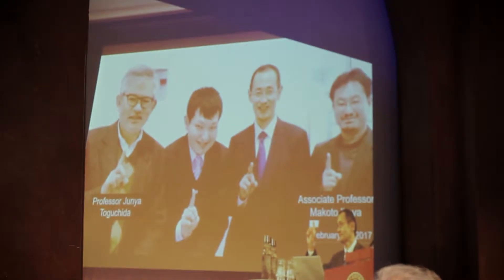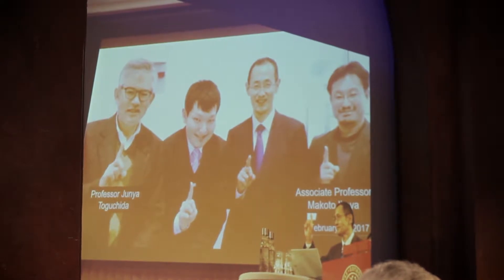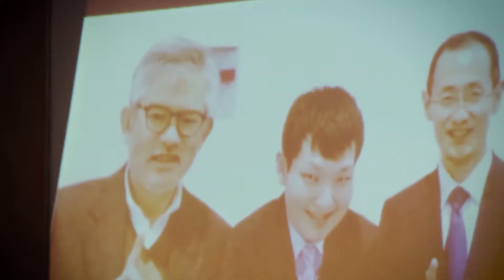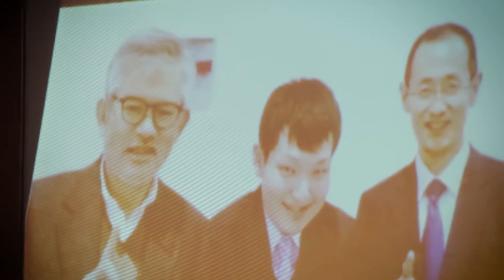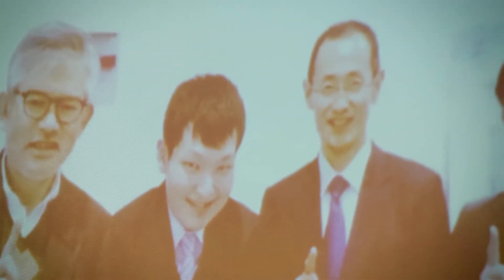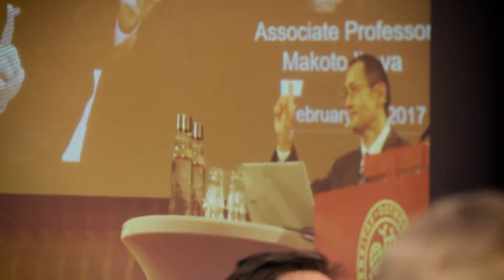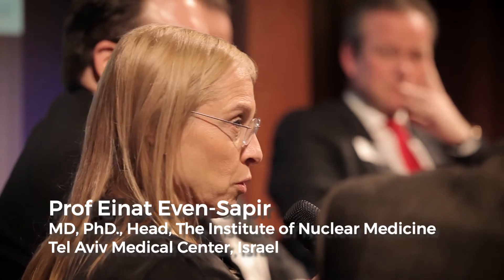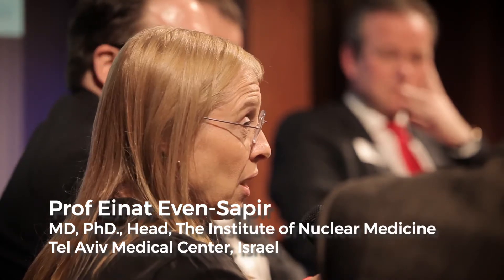AIPES Symposium 2018 - Panel discussion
Molecular Imaging Guided Cancer Management for European Citizens
An AIPES symposium
Thursday 22 March 2018 - The Solvay Library, Brussels

Novel cancer therapies are revolutionising patient management and offer improved outcomes, quality of life and hope for those affected by cancer and those around them. However, such therapies tend to be very expensive, and while effective for patients with specific genetic profiles of the disease, they have no effect on others with different genotypes.

This fact compromises their benefits versus mainstream approaches at population level, while imposing severe strains to health systems. Moreover, it increases the investment risk for the development of further novel treatment developments.

Molecular imaging is an accurate, safe and economic answer to these concerns. By utilising state-of-the-art technology, localisation of the disease and genetic suitability for a candidate therapy is possible. This enables individualised treatments, allowing health systems to offer the best possible solution to each citizen while simultaneously containing treatment costs.

Programme

• “Molecular Imaging today (PET & SPECT diagnosis & therapy)”
Prof Andreas Buck, University Clinic of Würzburg, Germany

• “Benefits of Molecular Imaging in cancer management vs the cost of imaging”
Dr. Johannes Czernin, M.D. Department of Nuclear Medicine, UCLA, USA

• “The Israeli experience. How PET/CT was accepted and reimbursed in the health system of Israel”
Prof Einat Even-Sapir Weizer, MD, PhD., Head, The Institute of Nuclear Medicine, Tel Aviv Medical Center, Israel

• “The Future of Molecular Imaging / combining imaging with other diagnostics (e.g. liquid biopsies) for personalized medicine”
Univ.-Prof. Dr. Marcus Hacker, M.D., Director, Division of Nuclear Medicine, Medical University Vienna, Austria

• “The Role of industry in personalized medicine via Molecular Imaging”
Dr James Williams, CEO at Siemens Healthineers Molecular Imaging,
Knoxville, USA

• Panel discussion together with representatives from the EANM
  - Kristoff Muylle, EANM President 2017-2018
  - Wim Oyen, EANM President Elect 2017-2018